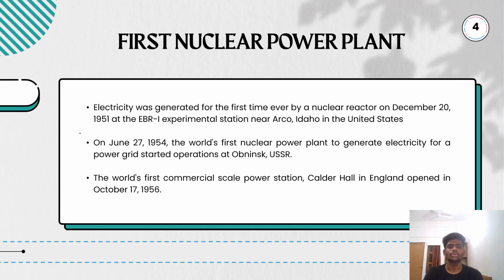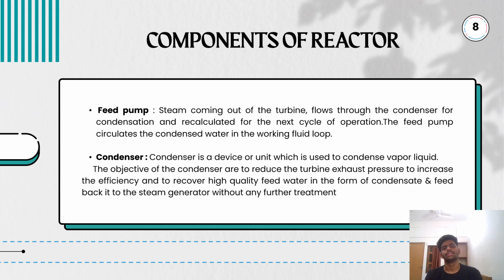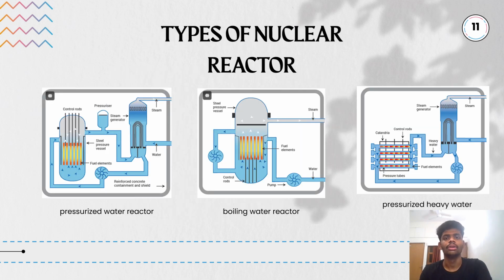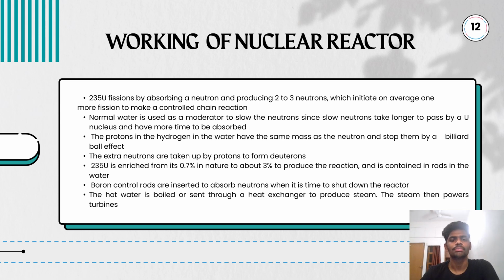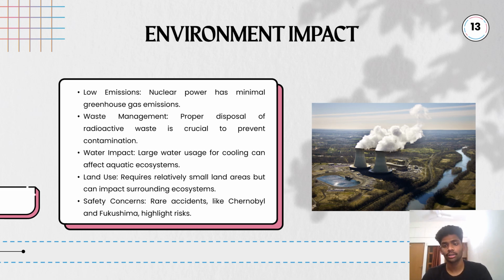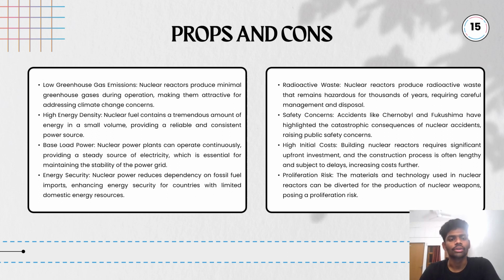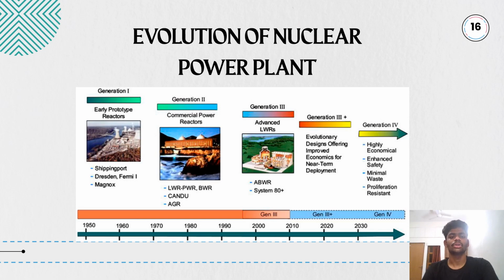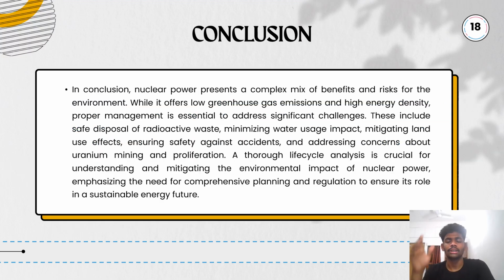Nuclear Power Plant Presentation || EE100 Project By N.Akshith Kumar(202311059)